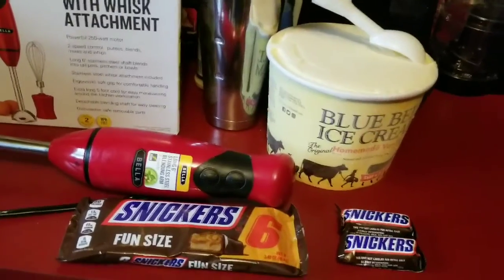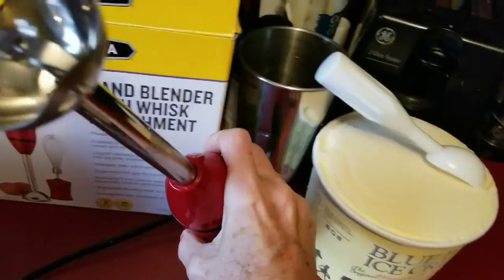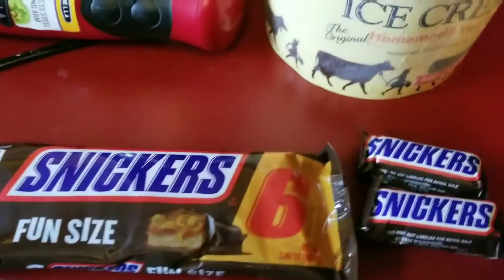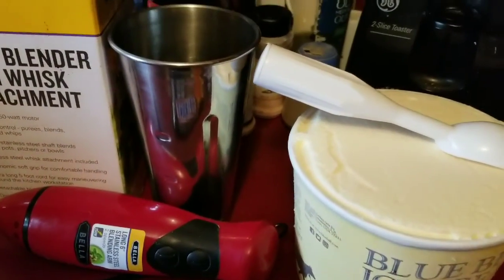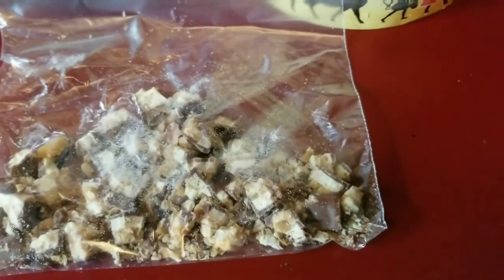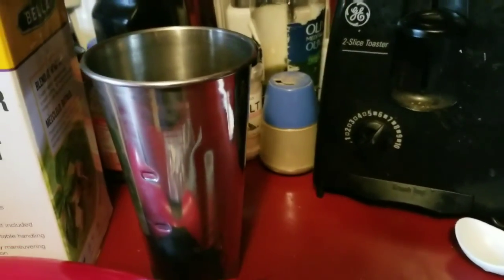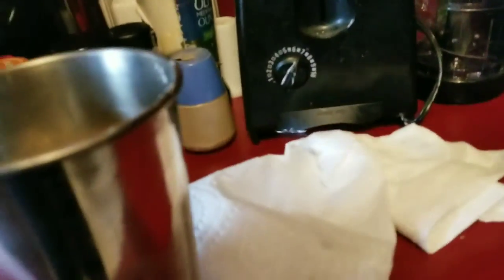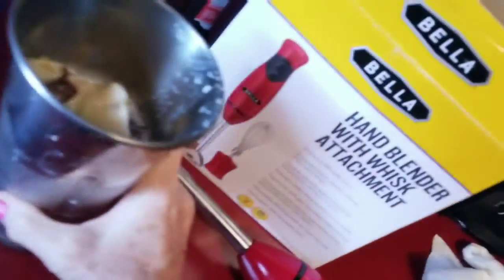Homemade snickers ice cream blurry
BELLA 14460 Hand Immersion Blender with Whisk Attachment, 2.65 lb, Red